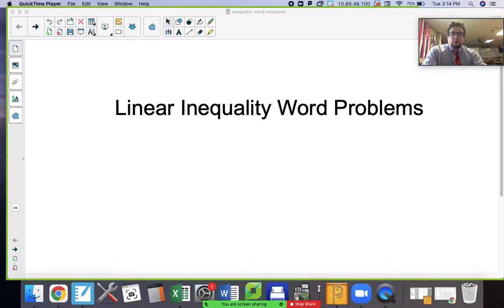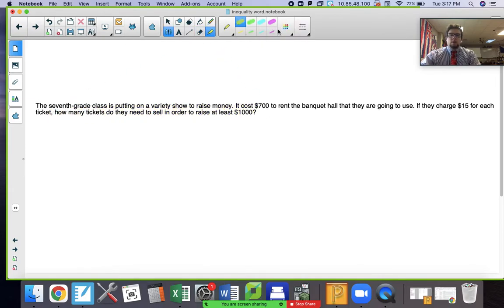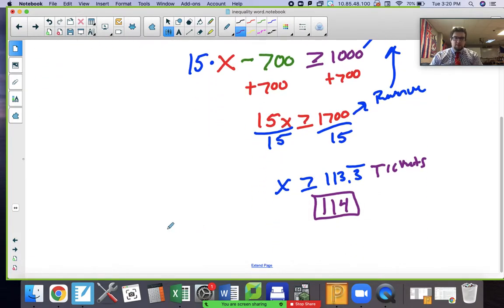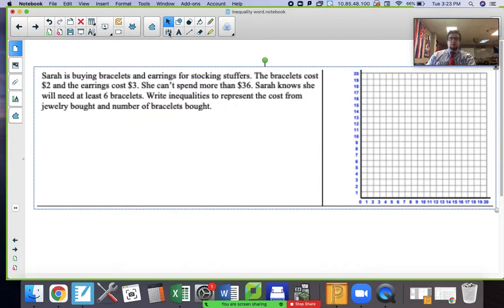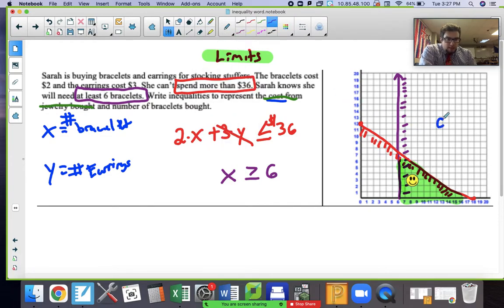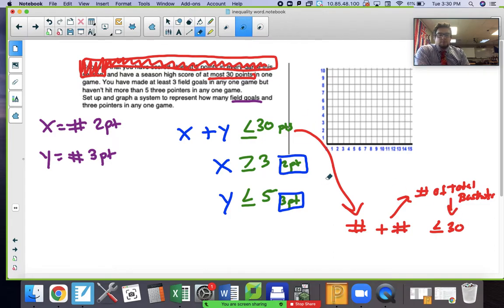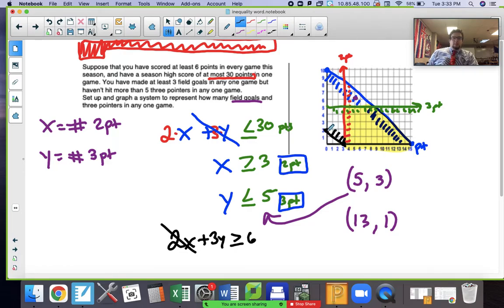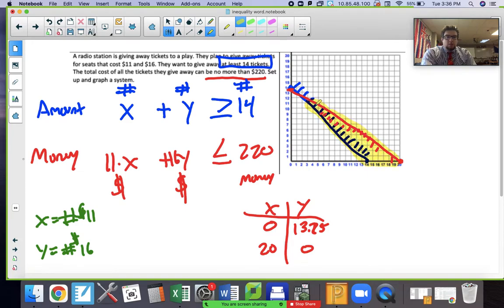Linear Inequality Word Problem Video